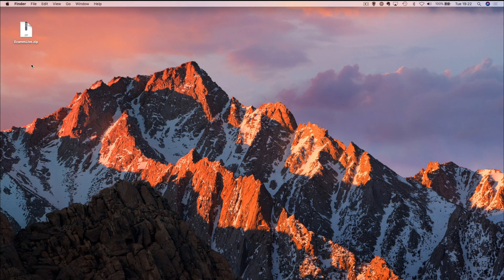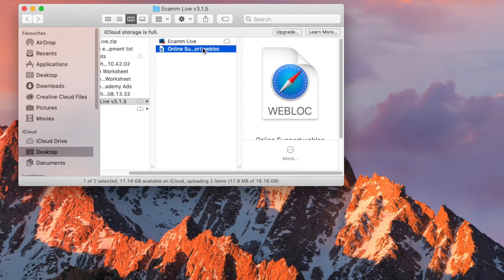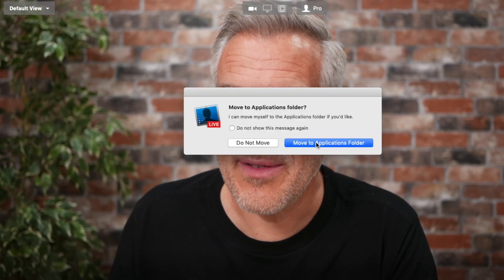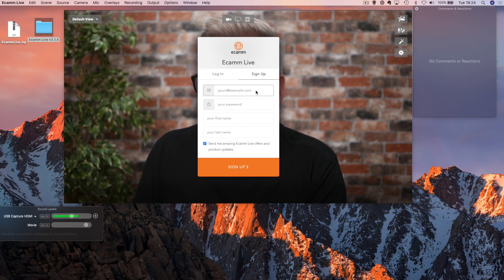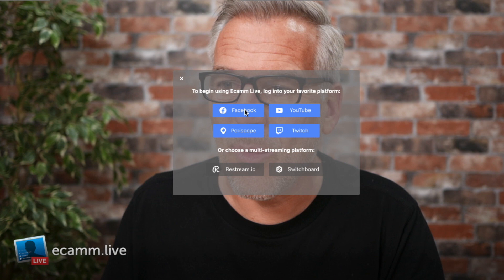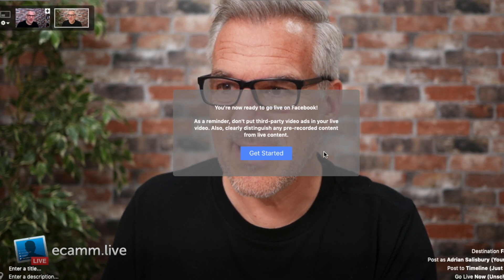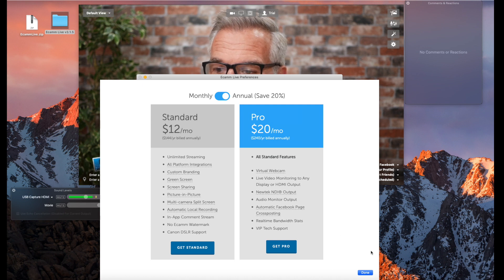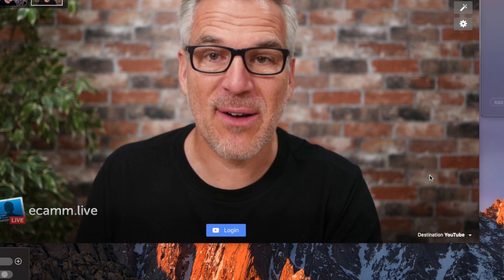Ecamm Live: Getting started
This Ecamm Live tutorial video is featured on the official Ecamm website and is the first in our Ecamm Live Playlist.